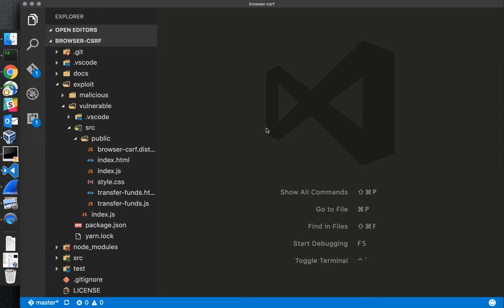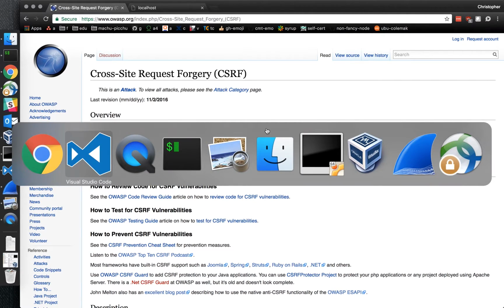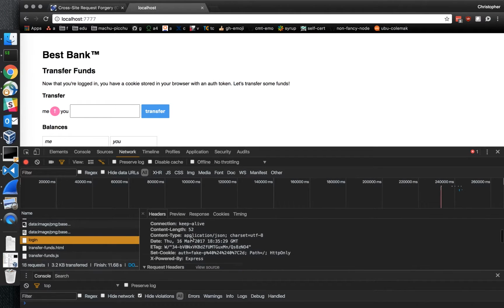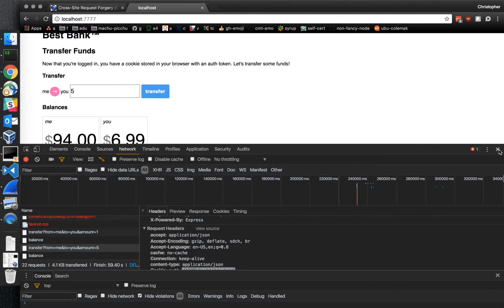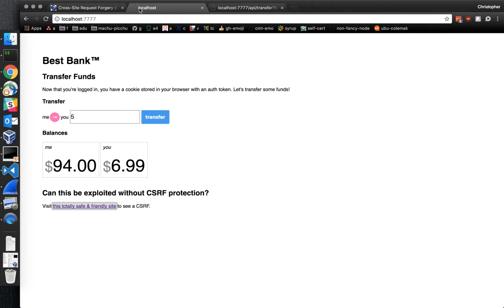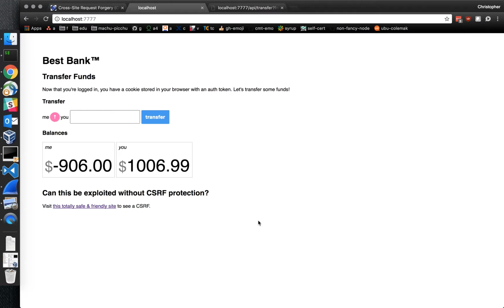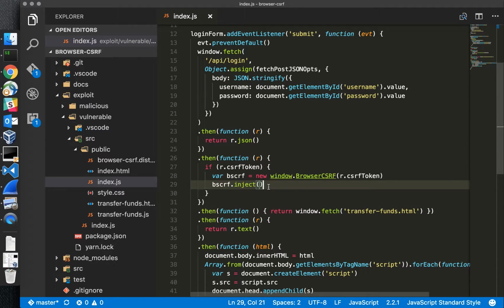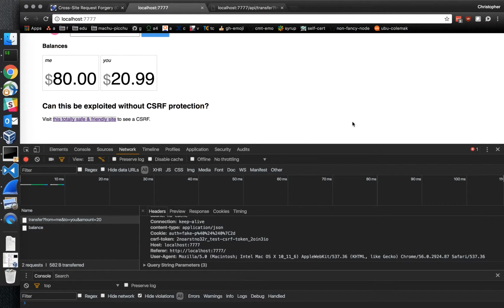Native Webapp CSRF Protection with browser-csrf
See an example of a CSRF attack & learn how to protect your